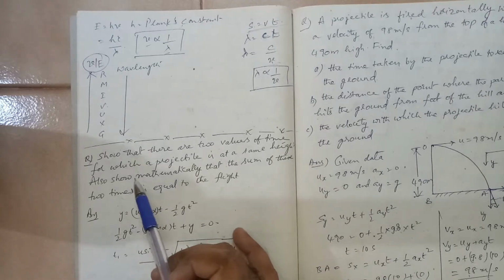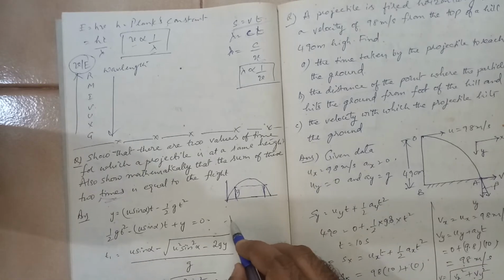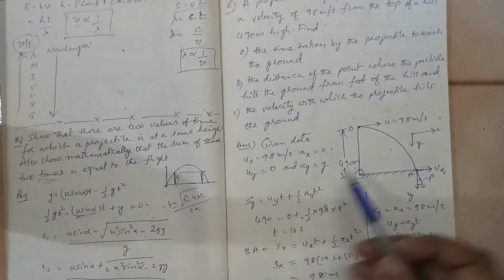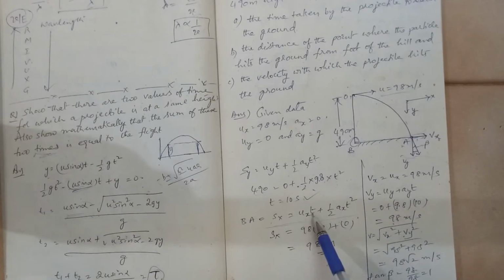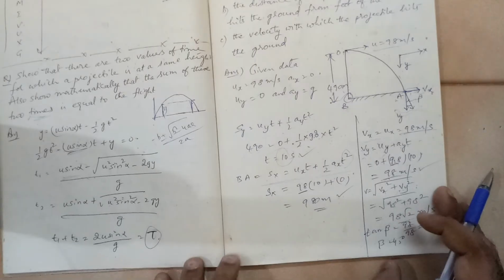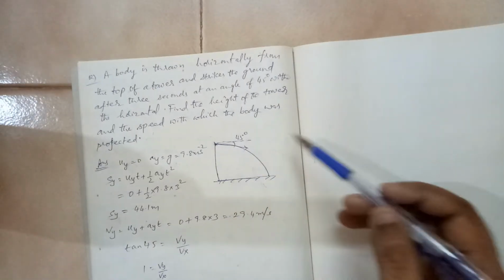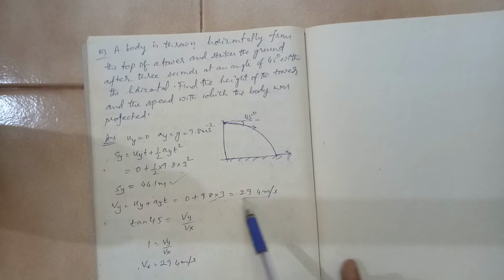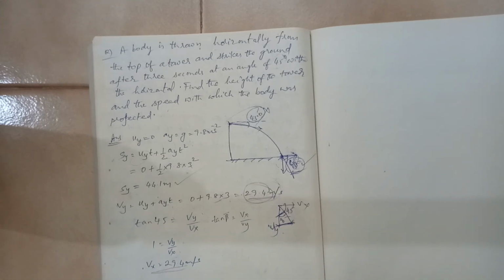projectiles-illustrations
N.Sreekanth
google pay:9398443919